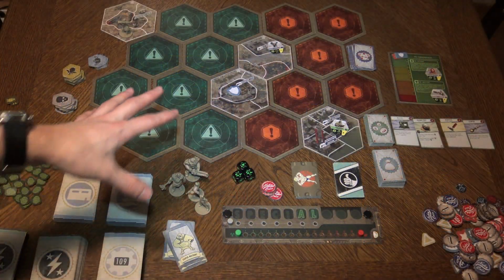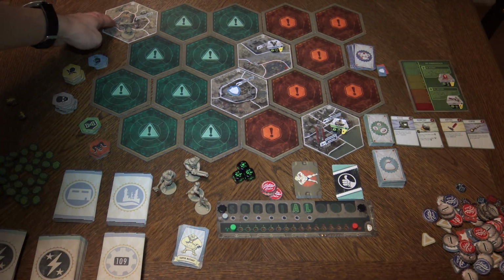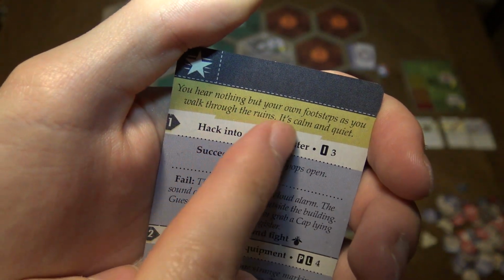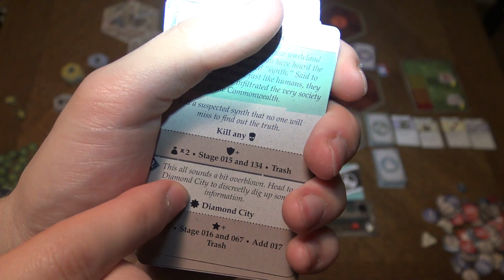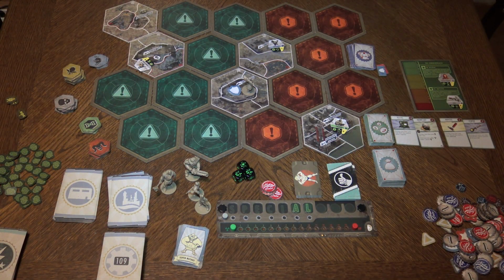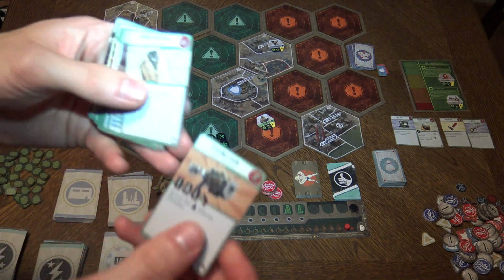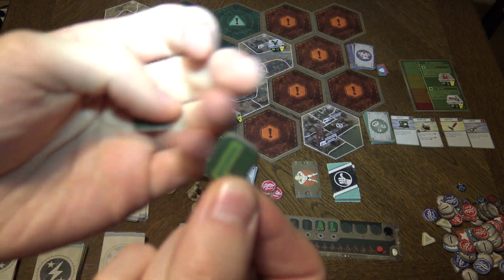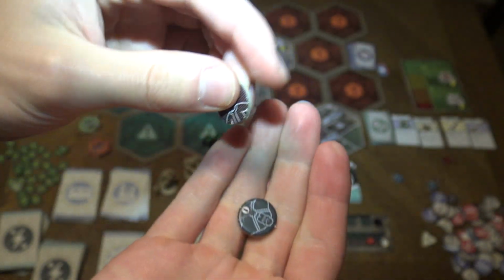Fallout Review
Intro (00:11)
Overview of the game (00:43)
Final thoughts (11:43)

Designer: Andrew Fischer, Nathan I Hajek

Bronze Würfel Medal - 18/25
Silver Würfel Medal - 21/25
Golden Würfel Medal - 23/25